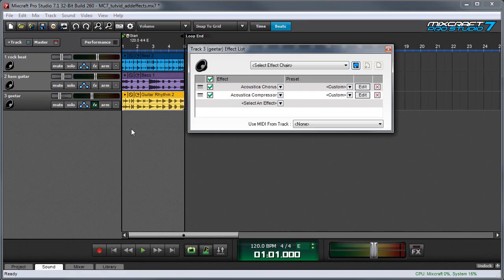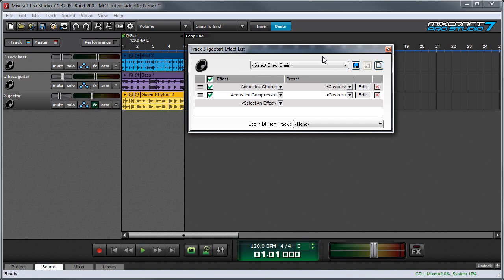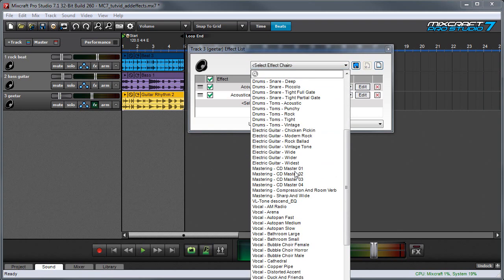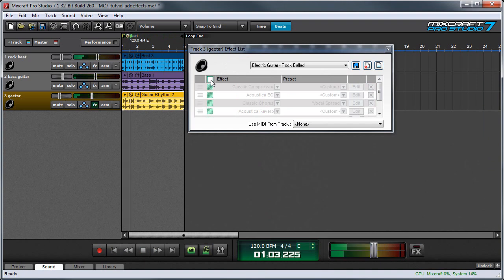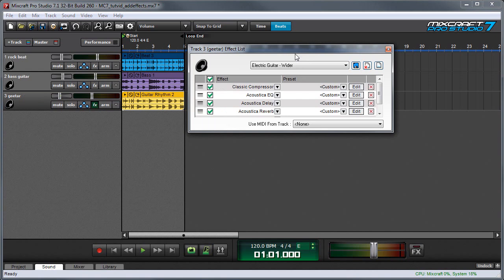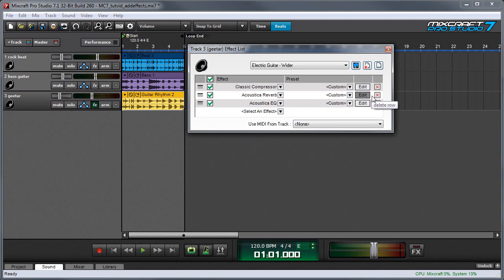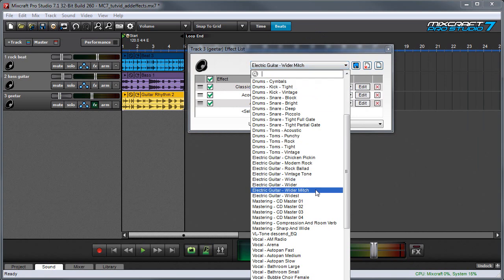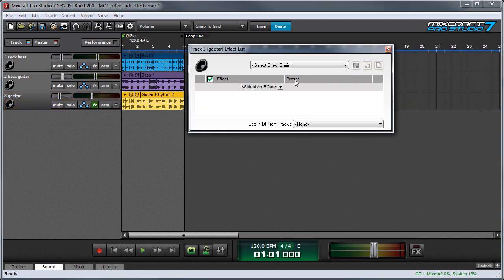Mixcraft 7 Effects: Using Effects Chains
How to add insert effects, select presets and chains, and access and edit effects control panels.